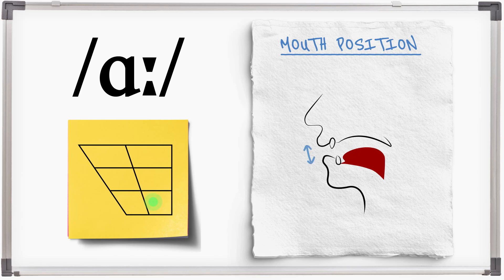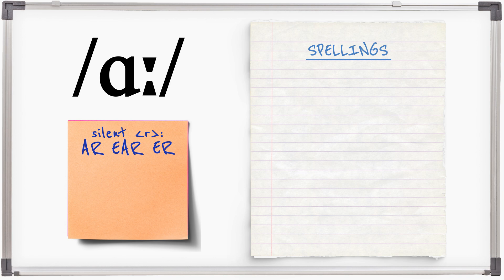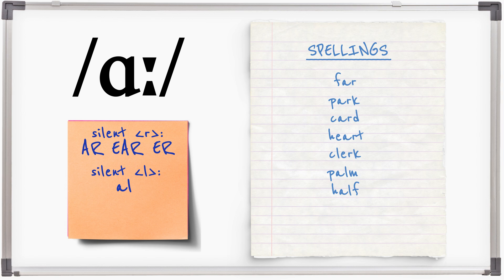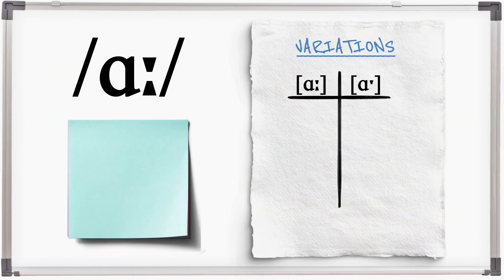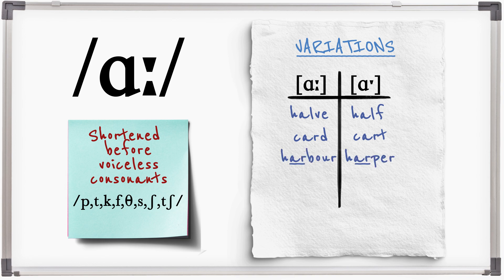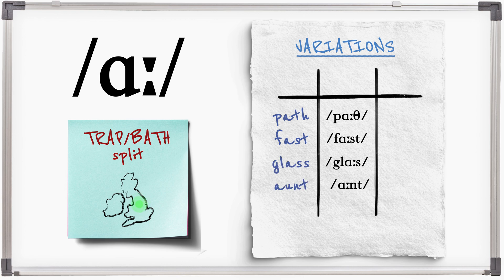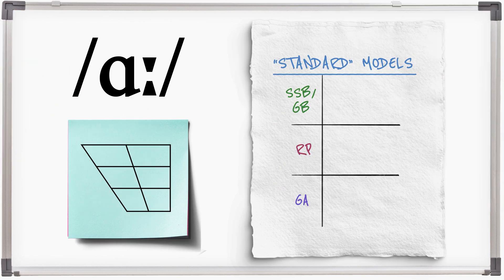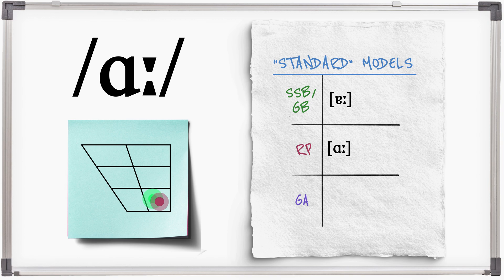10. /ɑː/ - Open, Back, Unrounded Monophthong (long)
/ɑː/ is a near-open, near-back, unrounded vowel sound that is normally long in GB English.

It is generally spelt with AR or AL. In the South of England, some words like BATH and ASK are pronounced with this long sound, whereas in the North these are short, front /a/ - this is known as the TRAP/BATH split.

The position of the sound is more open than /ʌ/ but can be central in GB English. Older RP versions might be further open and back, or more front. General American will include the /r/ in those words that contain it.

Pre-fortis clipping occurs in words like PARK, but since the sound is open, shortening is moderate, so the sound is generally quite long.